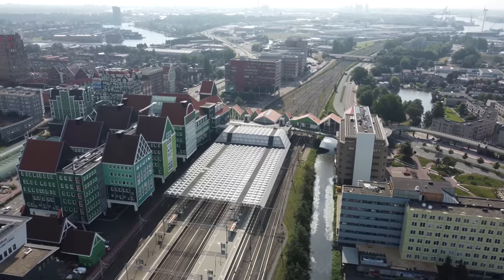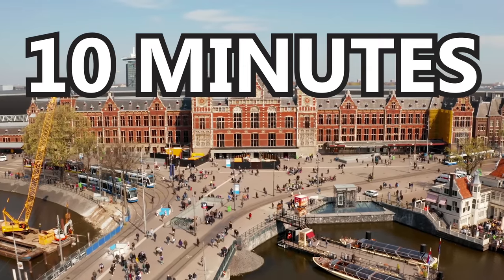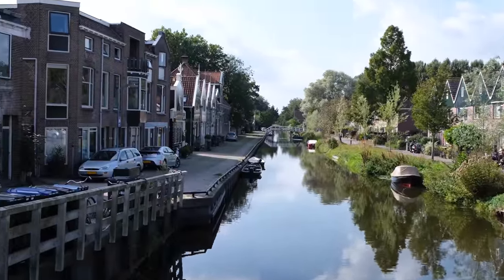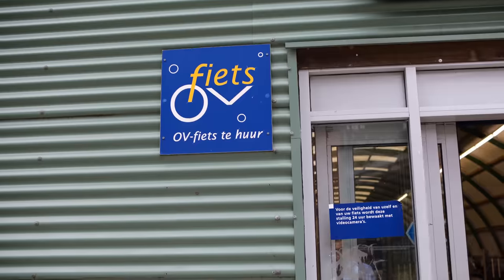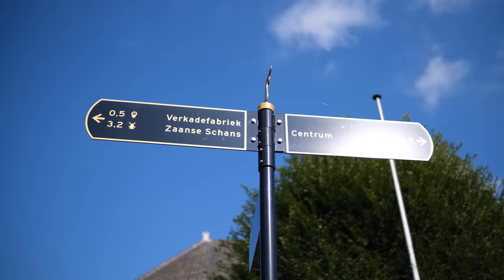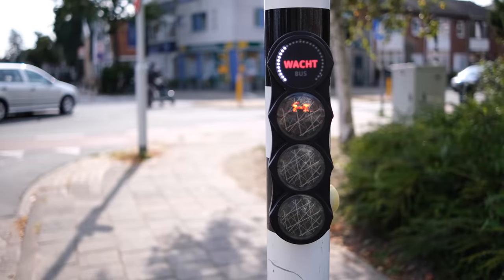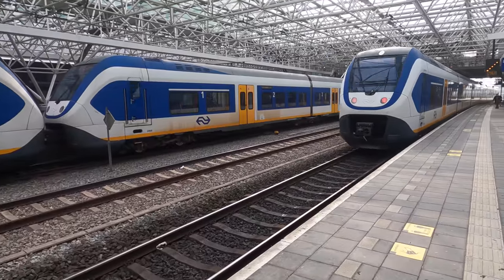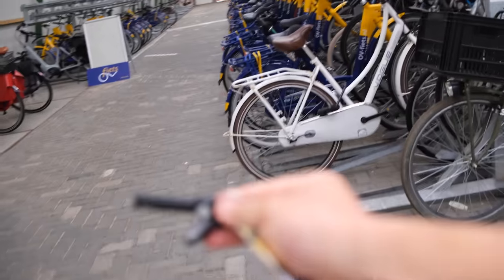Zaandam has the WEIRDEST Transit-Oriented Development I have ever seen!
Zaandam Unboxed.